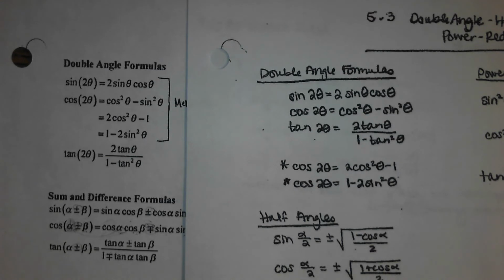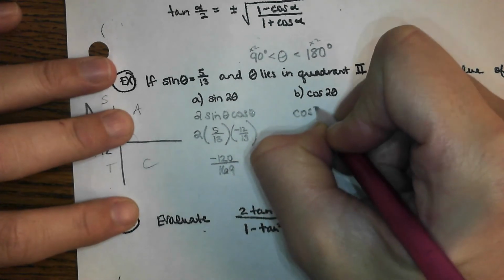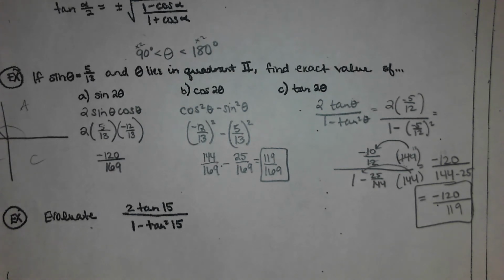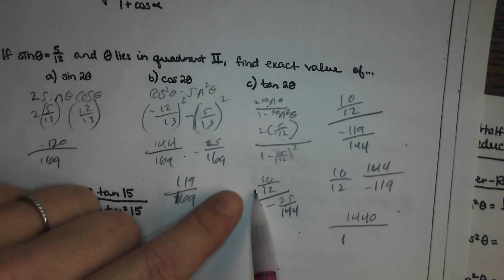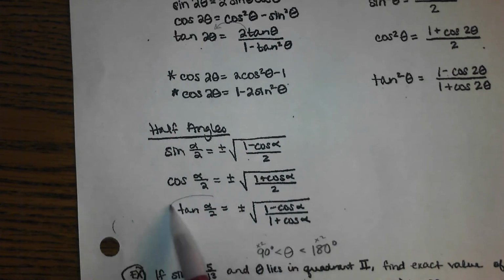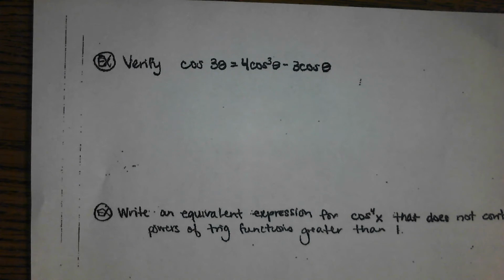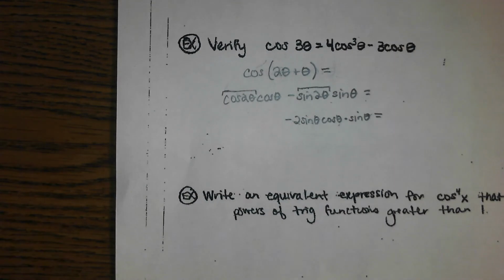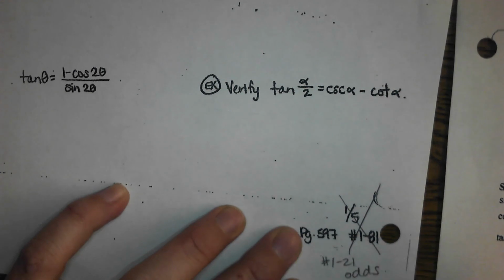12/10 Adv PreCalc - 5.3 Day 1